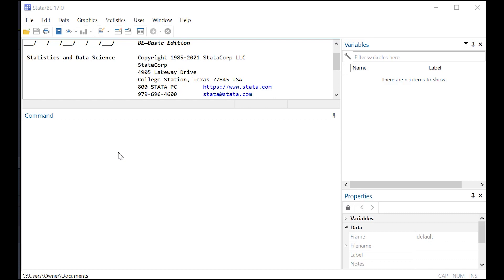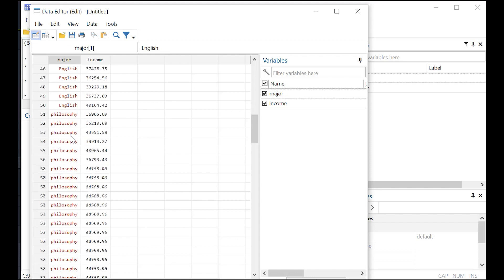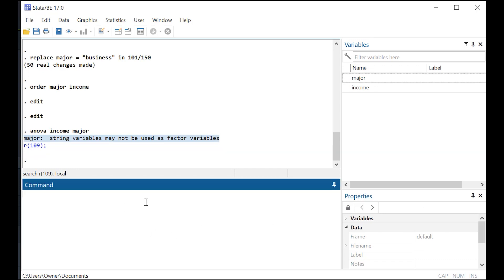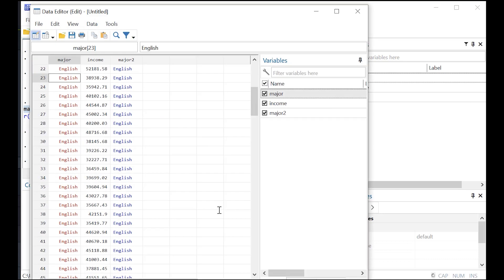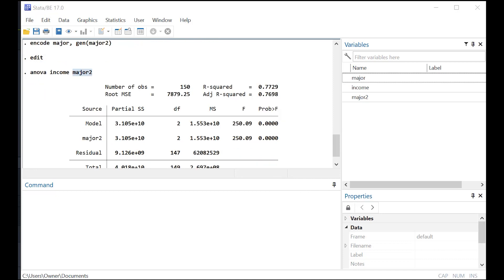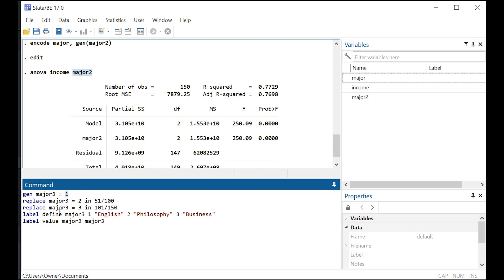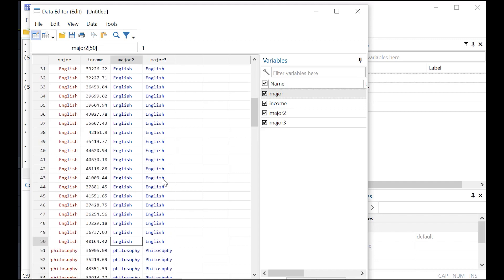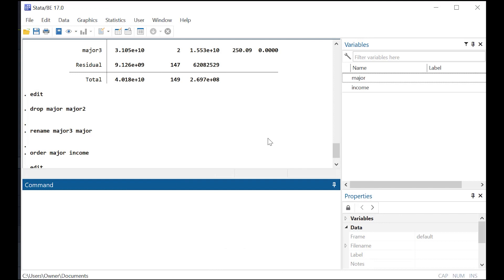How to Create Labels in Stata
For purposes of statistical analysis, you will often want to use qualitative labels such as, for the variable of marital status, ‘Single,’ ‘Married,’ or ‘Divorced.’ However, you also want these labels to appear as numbers, rather than string variables, so that you can conduct statistical analysis. In this video, we’ll show you how to label values in Stata in a manner that lets you see qualitative labels while retaining numbers in the dataset.